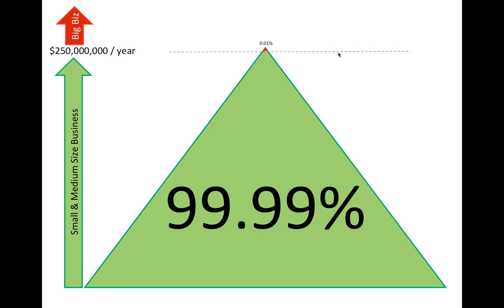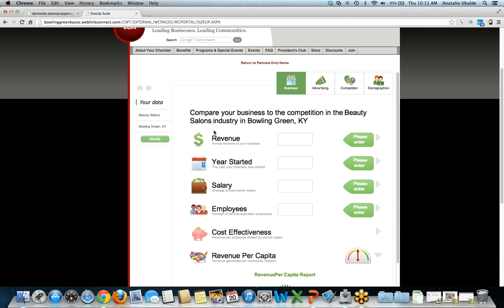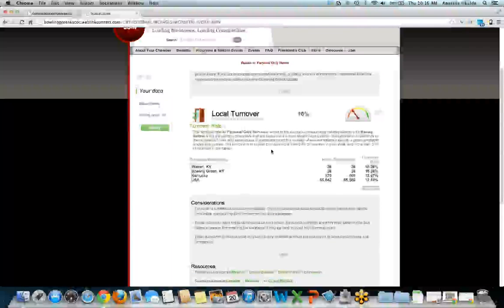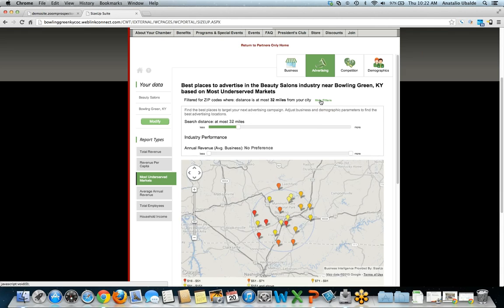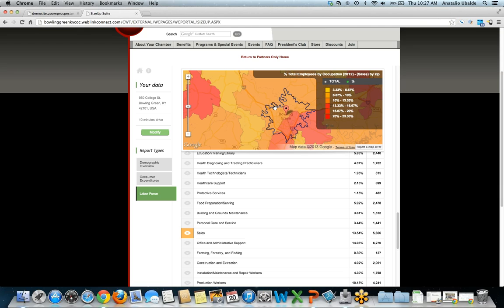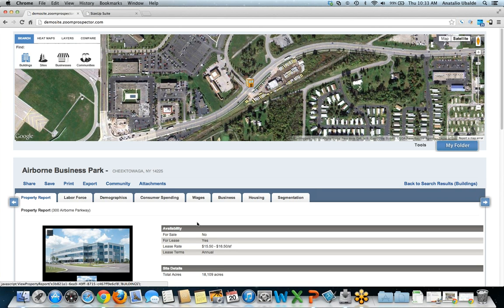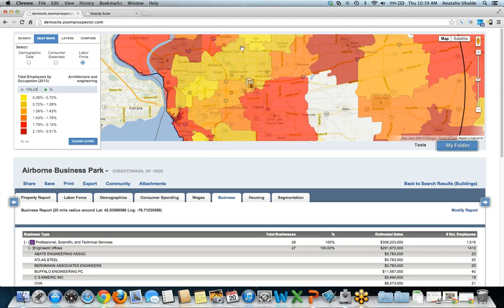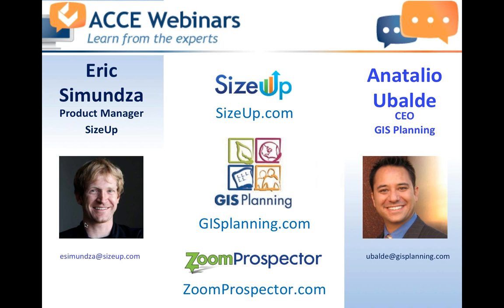2013 06 20 "Online Tools to Help Local Businesses"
Chamber executives are always seeking ways to help local businesses expand and grow. This webinar explores the value of SizeUp Local Business Intelligence (LBI), an online tool developed by GIS Planning Inc., to offer businesses access to the market intelligence they need to succeed.